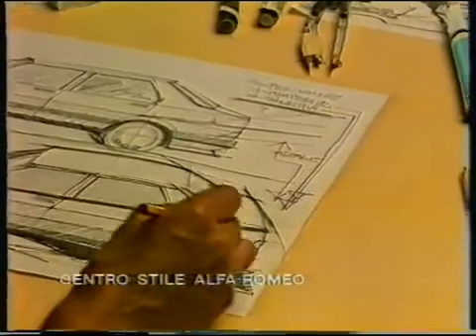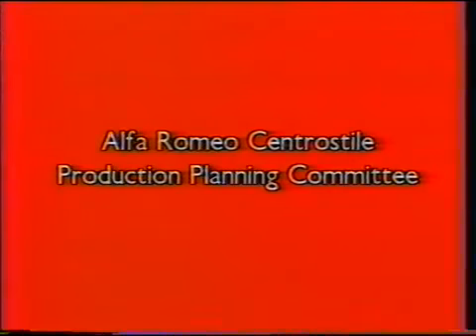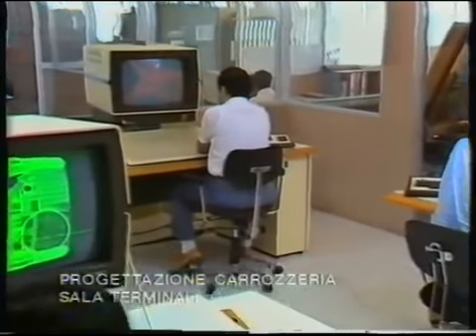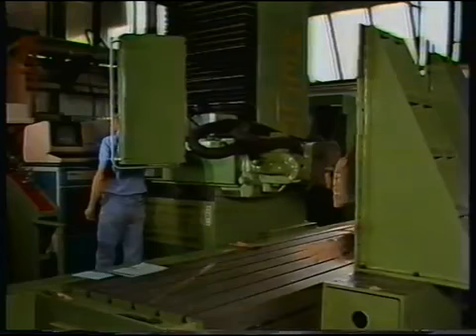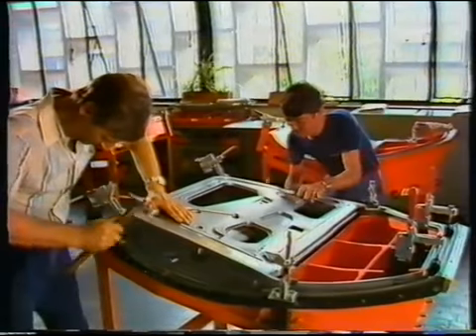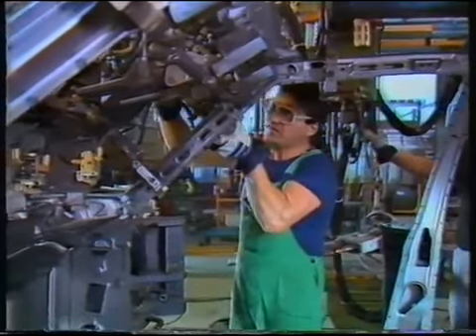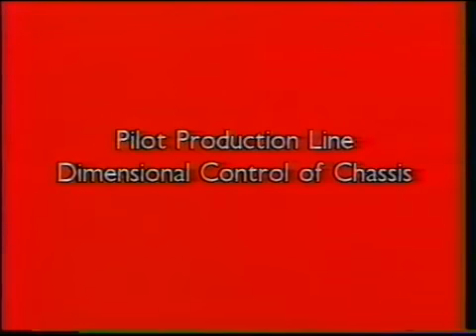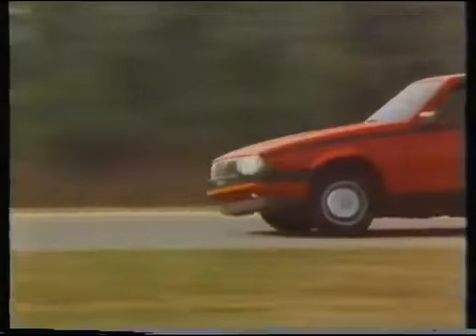1985 Alfa Romeo 75 | Design Process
Design led by Ermanno Cressoni at Centro Stile Alfa Romeo
via Trent Chellingworth